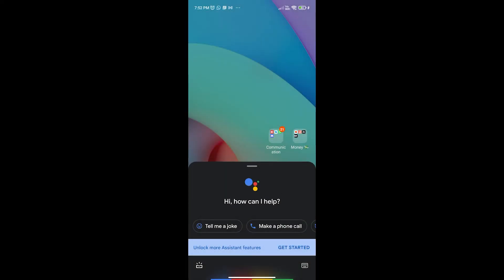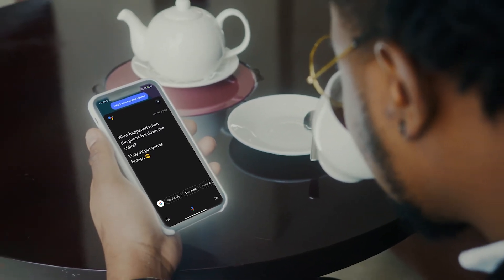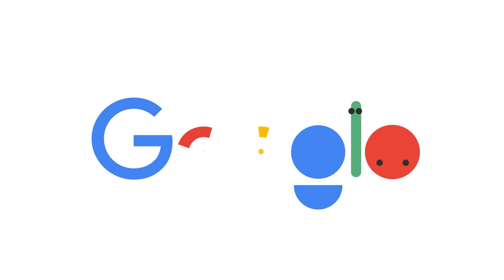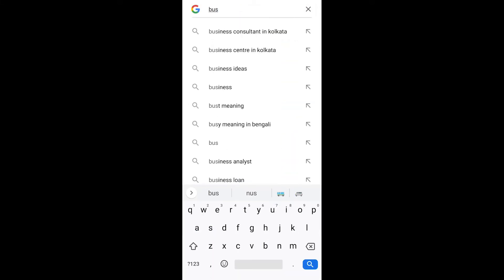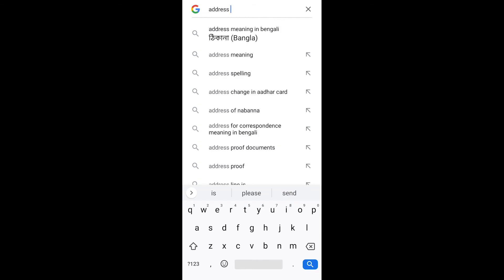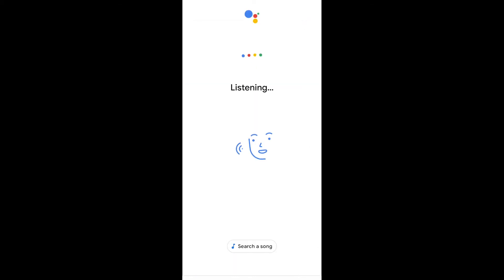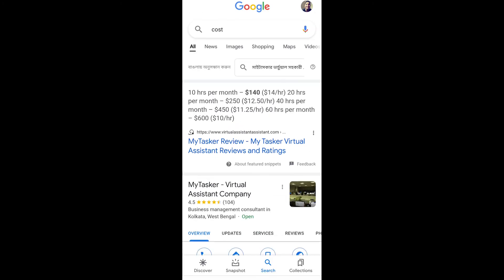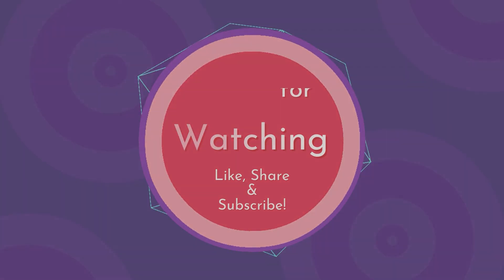Google Hummingbird Effect and Its Implication on Google Voice Search | Practical Example | MyTasker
In this video, we discuss Google's Hummingbird Effect. It's a cool feature that we only get on Google Voice Search. It makes Google search more intelligent and humanlike.
Save your time and interact with Google in a more human-like manner.